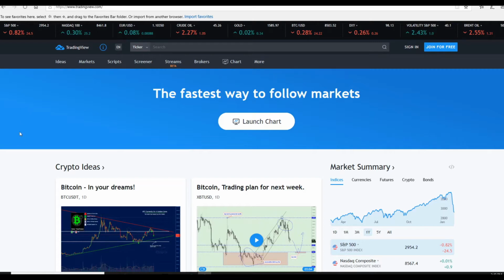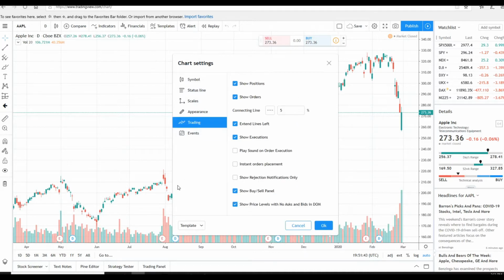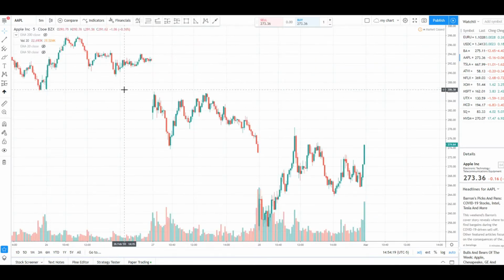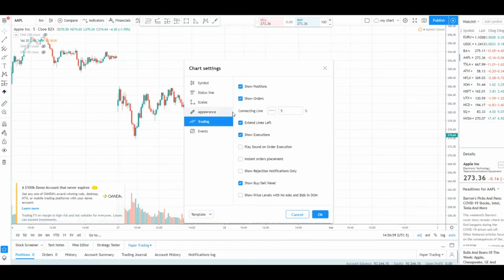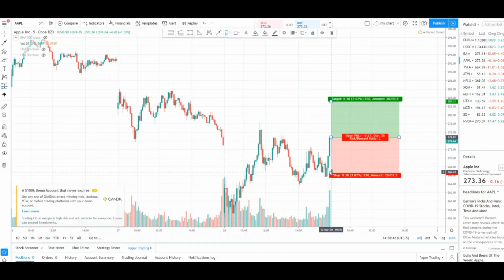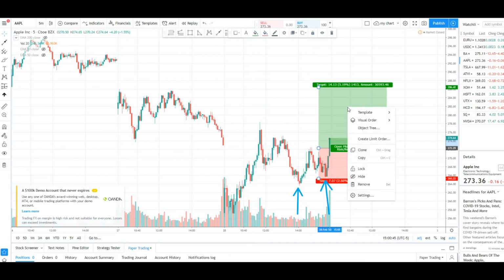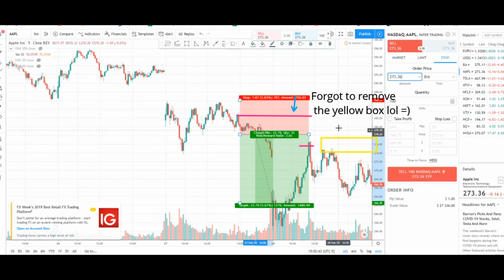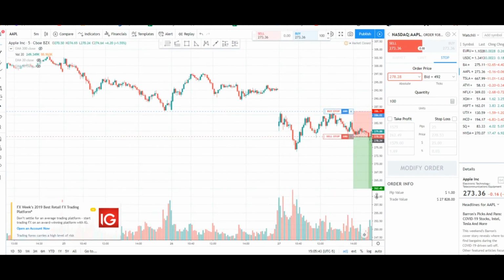"How To" Series - Paper Trading without a brokerage account Ep.16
"How To" Series -  Paper Trading without a brokerage account talks about how to trade using a demo account, charting with Tradingview as well as how to set up entry, stops and profit orders.
This "How To" Series will Give you the 6 Things you NEED to Start Trading Stocks!  This series is made to help beginners that don't know where to start trading stocks.
      In this  video of the series I go into greater detail about how to find a mentor and how to learn to trade in general.  As the series continues I will explain each topic in greater detail.

As we continue with this series we will discuss the topics more in depth in upcoming videos. The goal of the video series is to not overwhelm anyone but instead teach basics of trading step by step.

If you find the information helpful, hit the Sub and Like buttons so more people can benefit from the info.